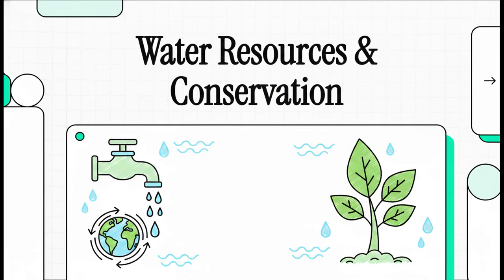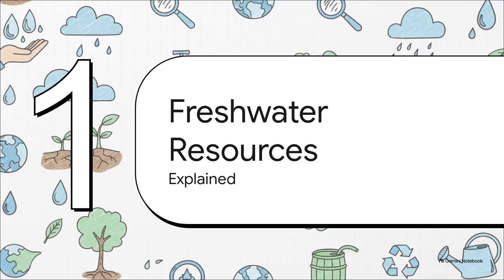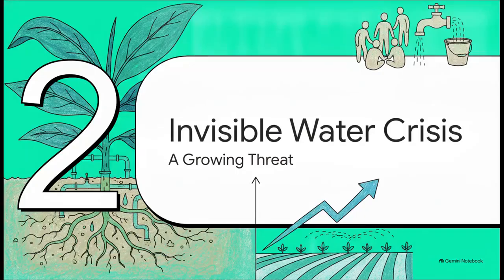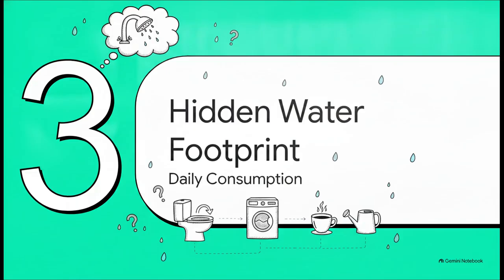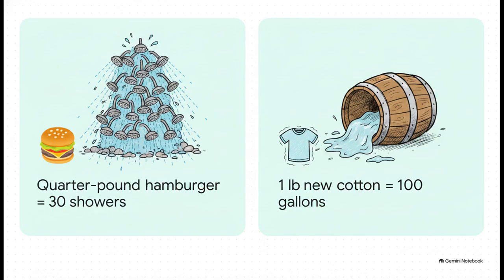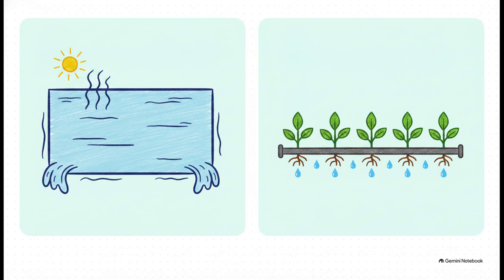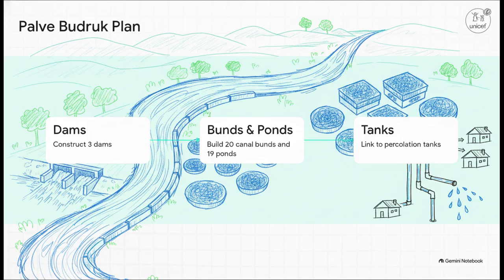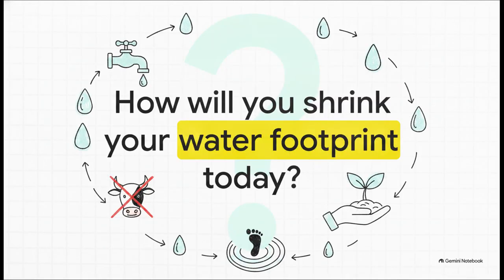Water Resources Conservation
This video is provided as an educational reference for students.

AI Disclosure: This educational video was generated using Google NotebookLM/Gemini AI based on the learning materials provided.

Note: AI-generated content may contain inaccuracies. Students are advised to refer to the prescribed textbook, lecture materials and other recommended sources for authoritative information.

AI Tool Used: Google NotebookLM / Gemini